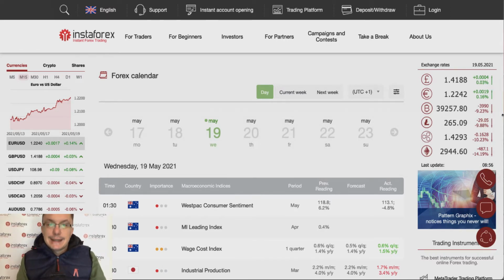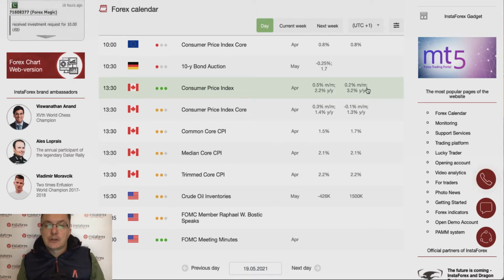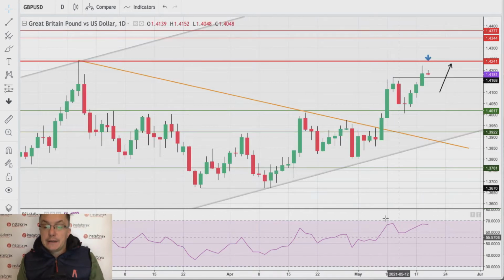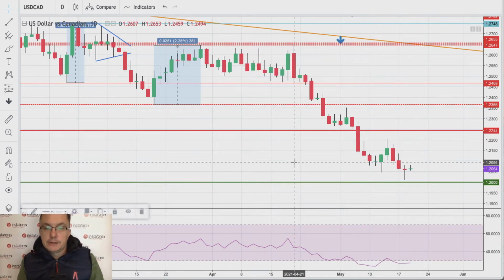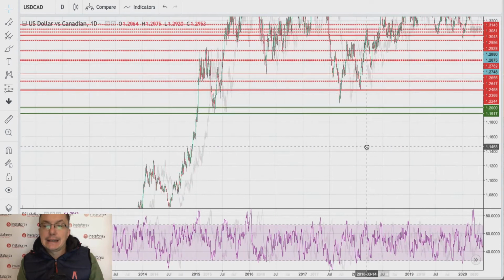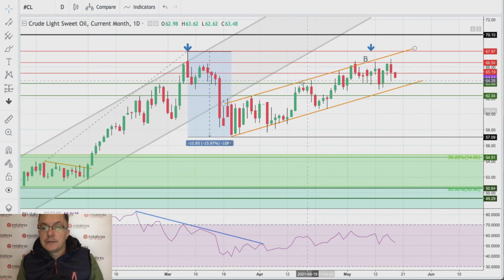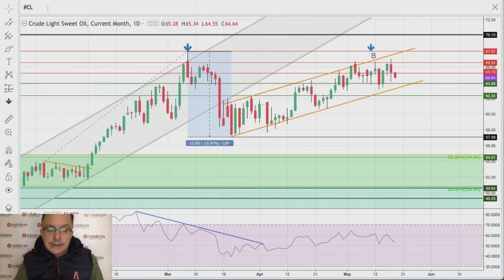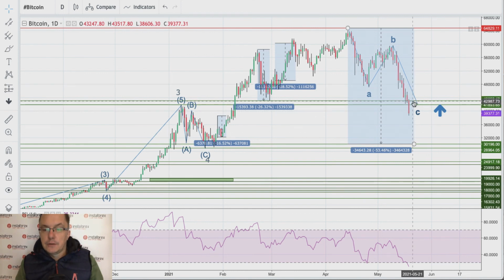Forex forecast 05/19/2021 on GBP/USD, USD/CAD, Crude Oil and Bitcoin from Sebastian Seliga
00:11 Totay’s key events: Australia indices (Westpac Consumer Sentiment, Wage Cost Index), UK data (Retail Price Index, PPI), Canada data (CPI’s), etc
02:25 GBP/USD
04:01 USD/CAD
07:23 Crude Oil
09:53 Bitcoin